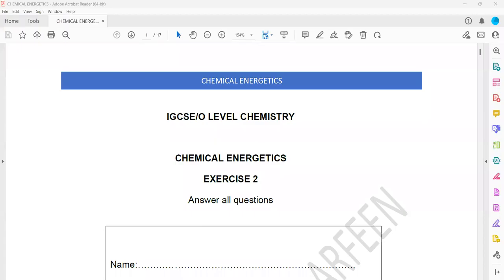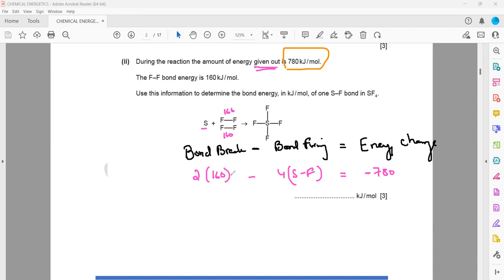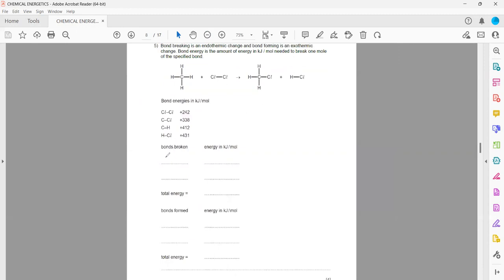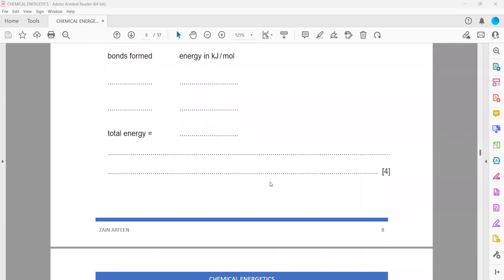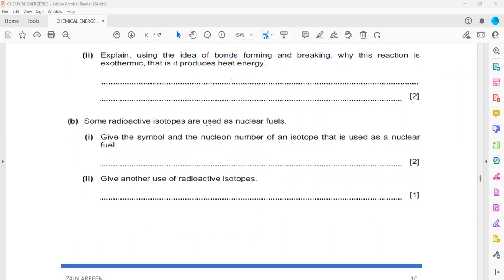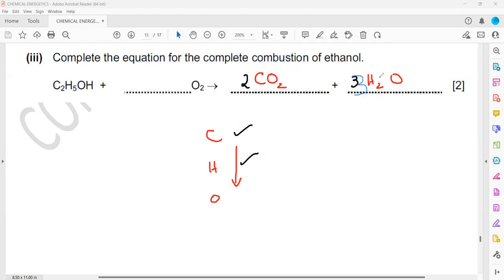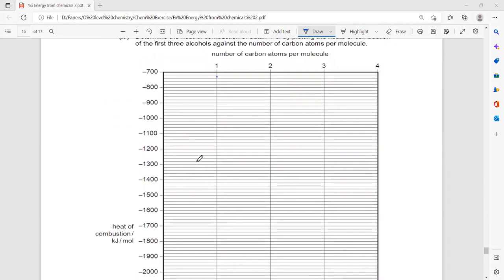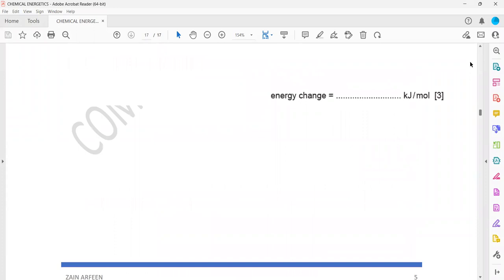Exercise 2 Chemical Energetics IGCSE/O level Chemistry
Exercise 2 Chemical Energetics